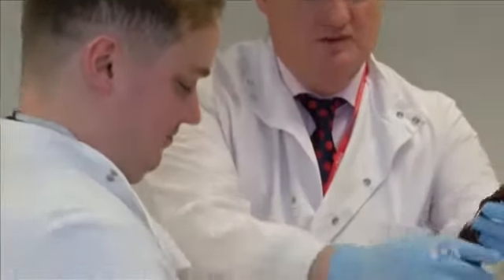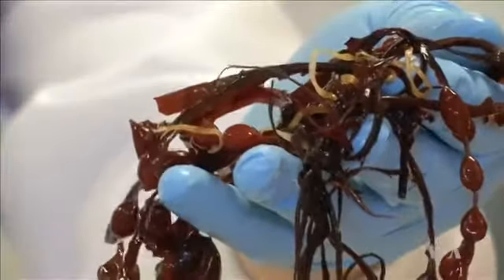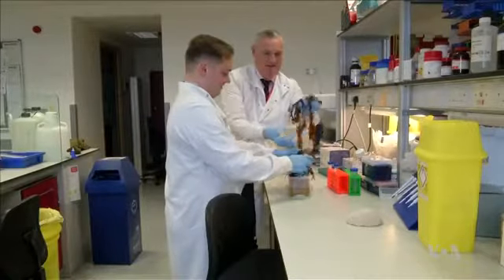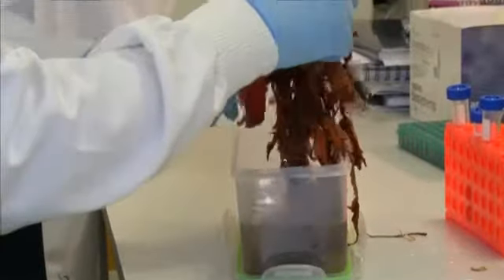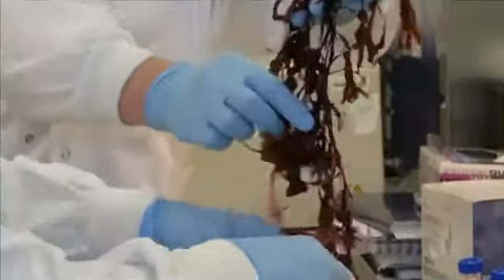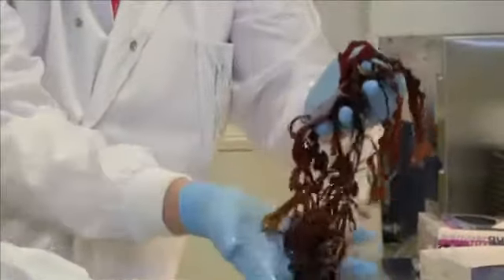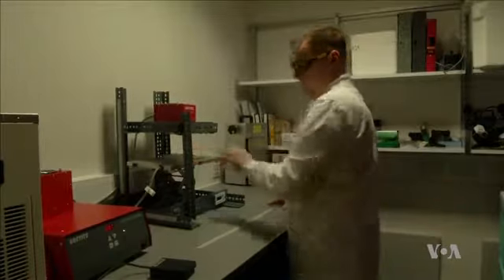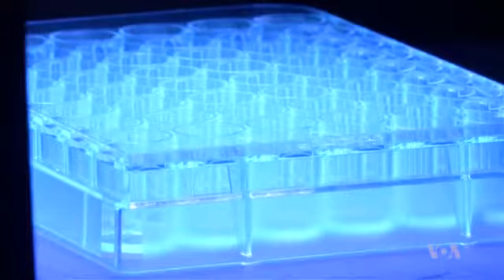Seaweed Solution for Ocean-friendly Sunscreen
As summer draws near in the Northern Hemisphere, millions of people will slather on sunscreen to protect themselves from the sun's harmful rays. But most sunscreens contain chemicals harmful to the oceans. Now researchers in London have developed a compound found in seaweed that could be the basis for a new generation of environmentally friendly sunscreens. As VOA's Julie Taboh reports, they may not only protect us from damaging rays from the sun but also act as an anti-oxidant.